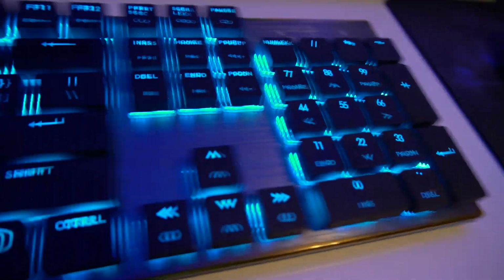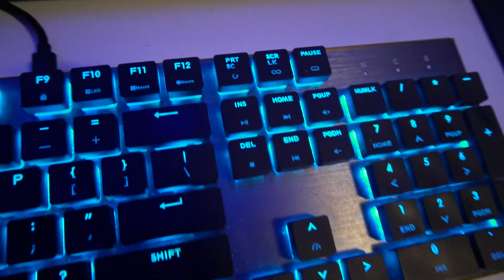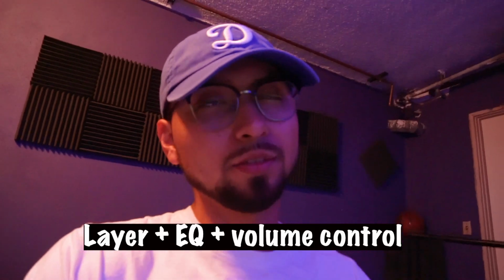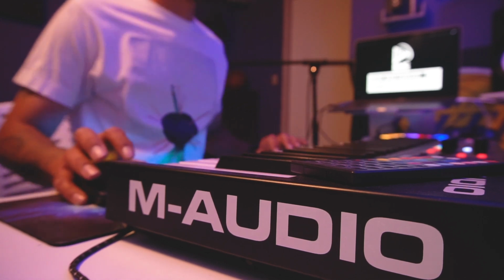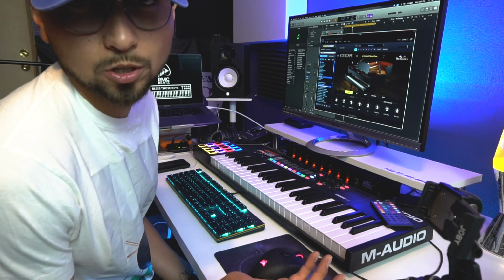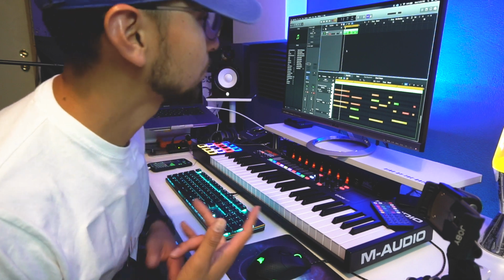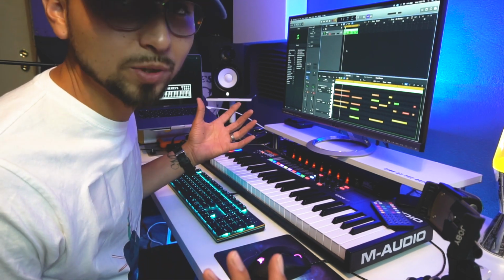Make your beats sound SIMPLE and FULL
New here?
My name is Raul I go by Rmc Beatz (my initials)
this channel is all about making music and tutorials
on how to get better in Logic pro x.